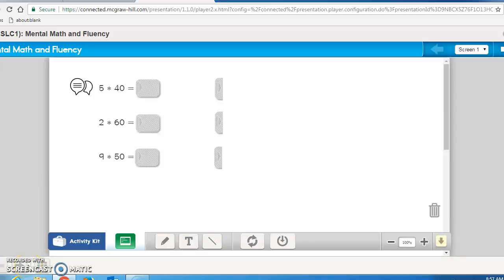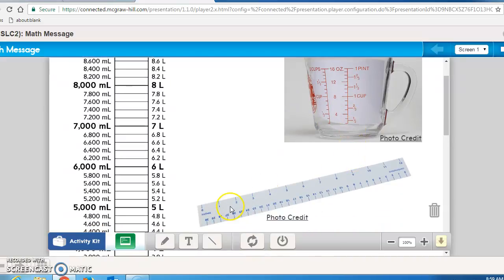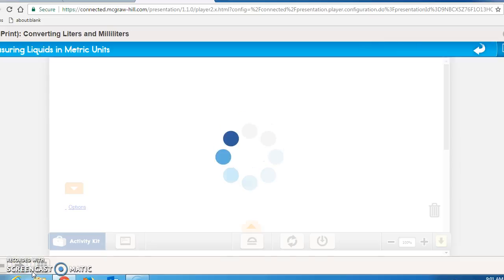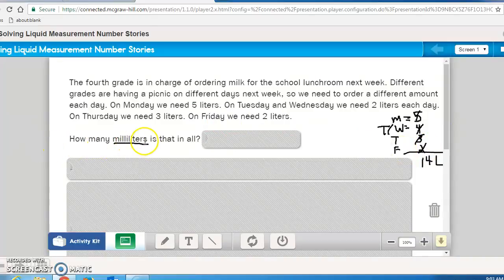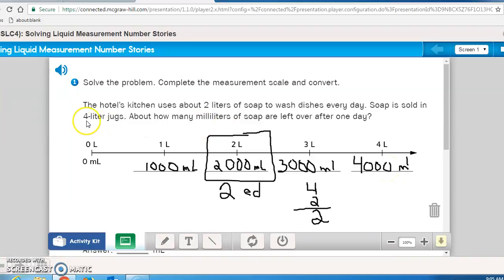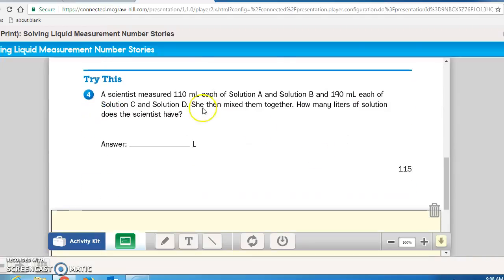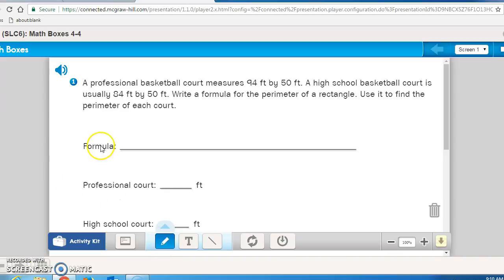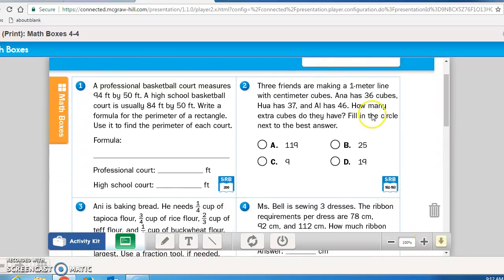Unit 4 Lesson 4